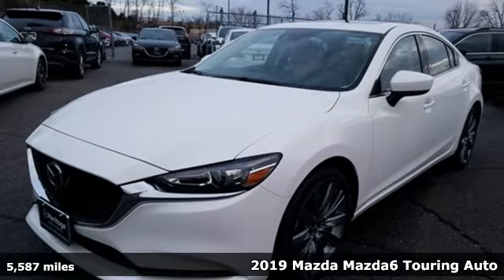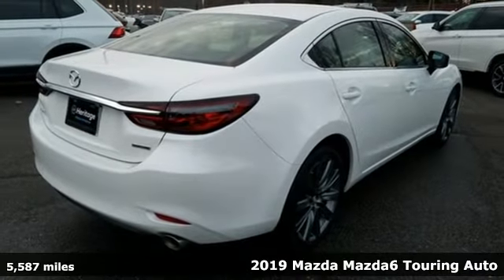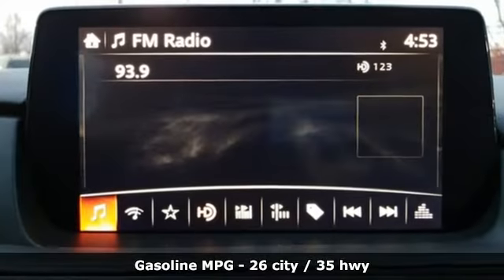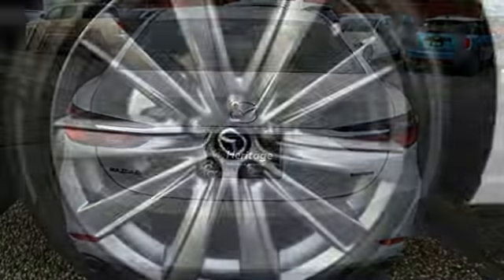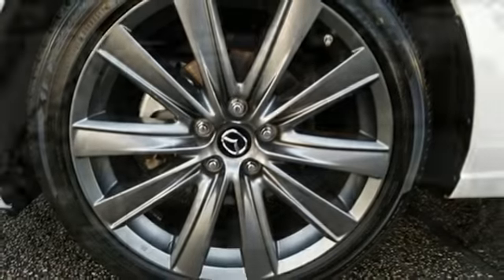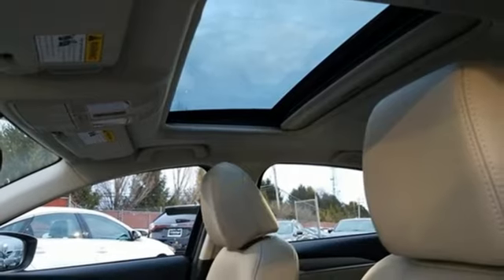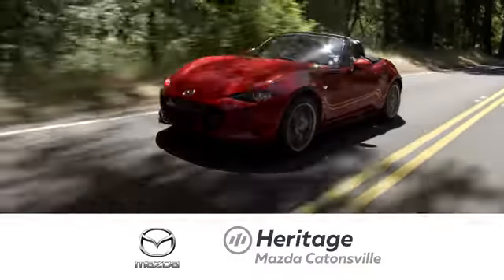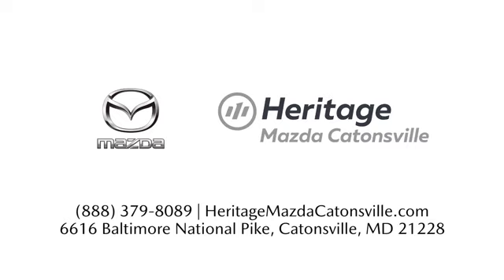Used 2019 Mazda Mazda6 Baltimore, MD 5MP02030 - SOLD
Year: 2019
Make: Mazda
Model: Mazda6
Trim: Touring
Engine: SKYACTIVA®-G 2.5L I4 DOHC 16V
Transmission: 6-Speed Automatic
Color: White
Interior: Sand
Mileage: 5587
Stock #: 5MP02030
VIN: JM1GL1VM2K1502030

Address:
6616 Baltimore National Pike